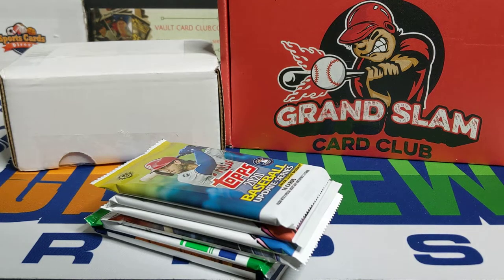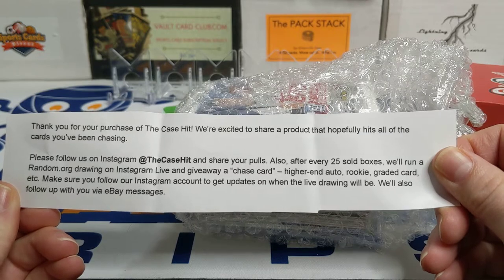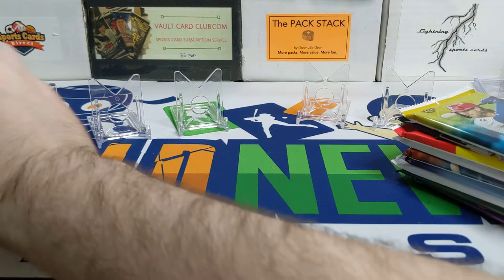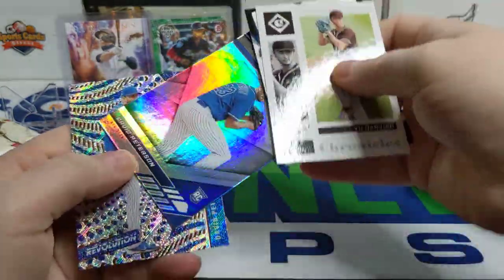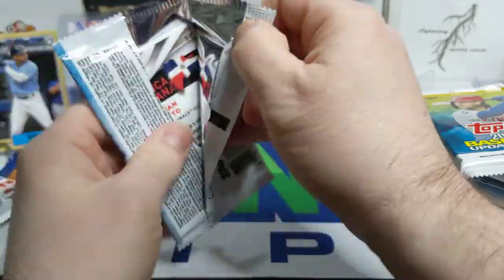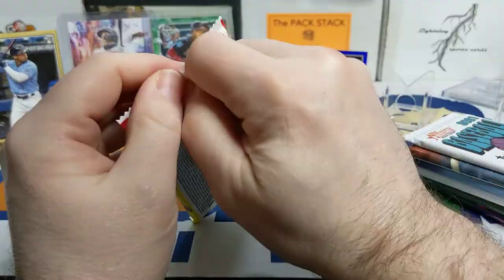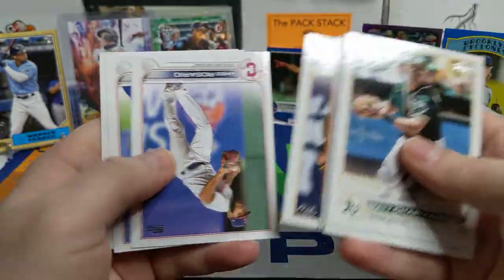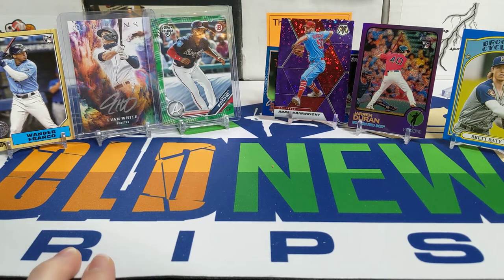40 dollars in baseball cards packs from 3 different sources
Welcome everyone to another baseball card rip video. Today we are comparing 3 40 dollar options for your hobby spending. We have a Case Hit box from eBay, a subscription box from Grand Slam Card Club (the rookie plus level) and we also have 40 dollars in hobby packs from the LCS. Check it out and let me know which product had the best value.